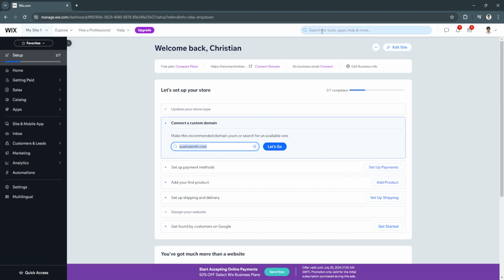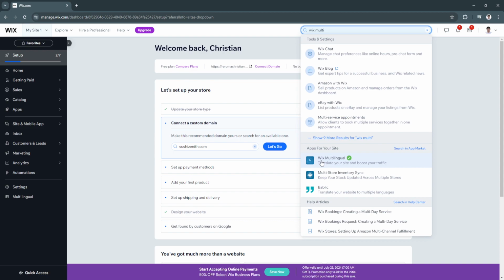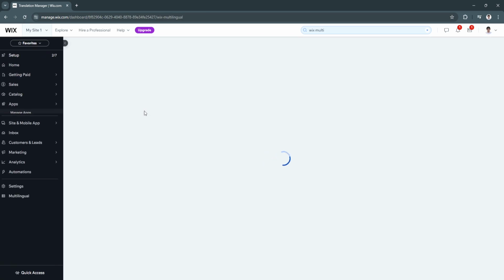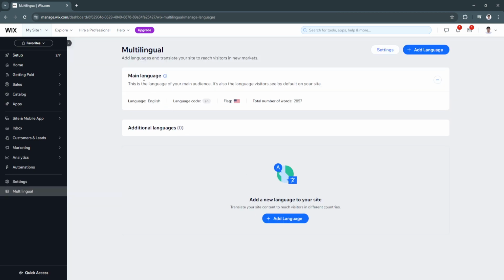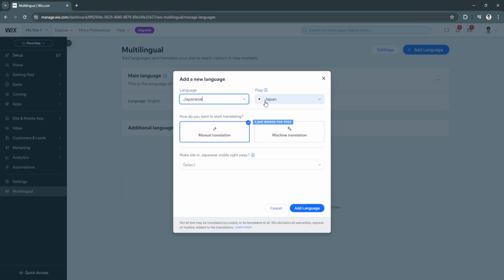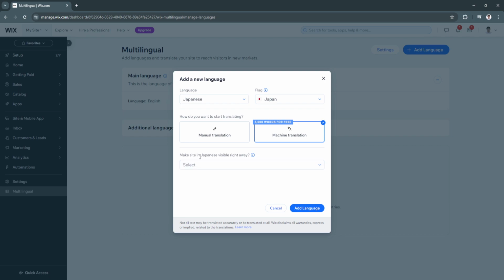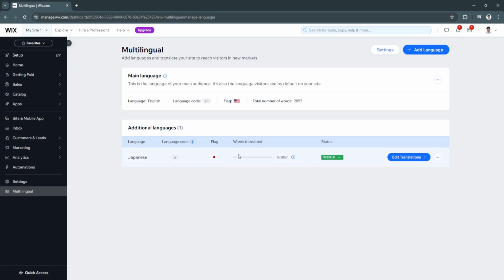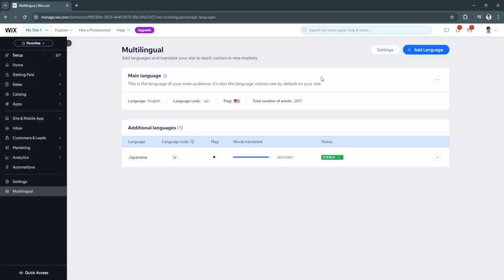How to Make your Wix Website Multilingual - Add Languages to Wix Website 2024